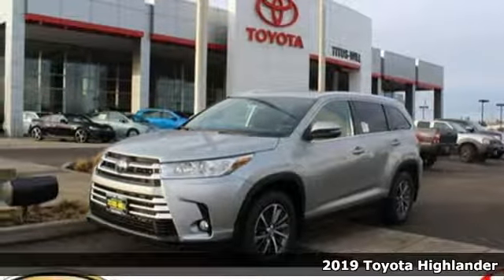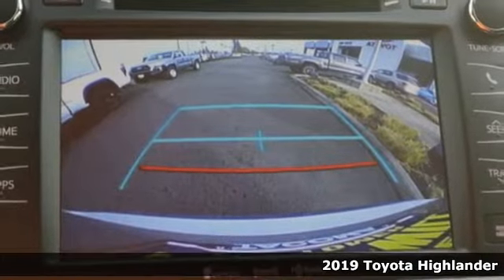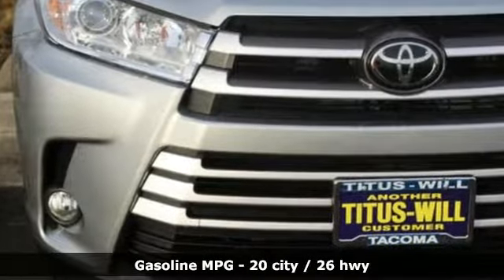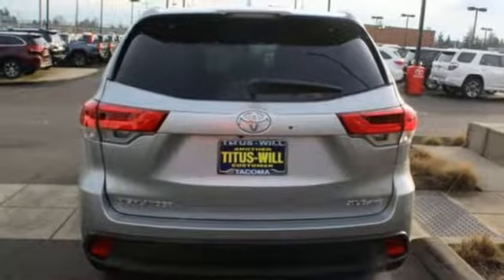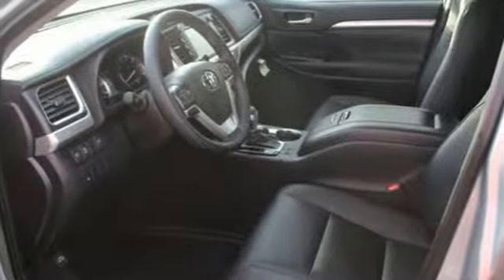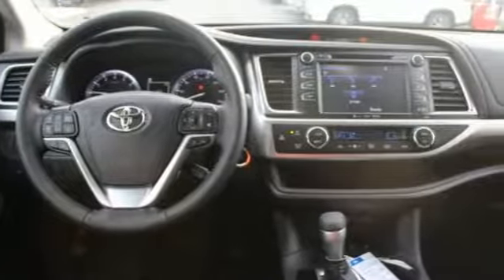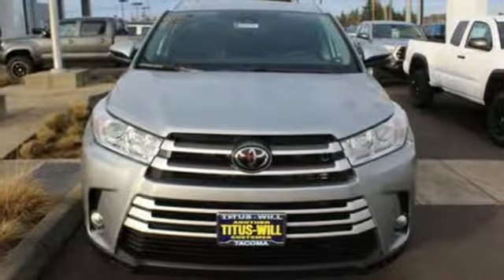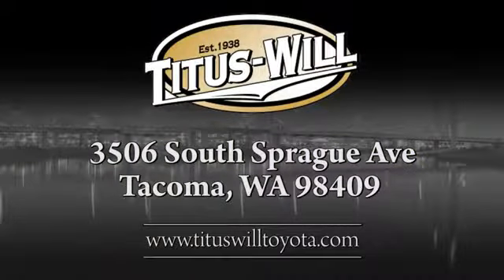2019 Toyota Highlander Tacoma, WA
Year: 2019
Make: Toyota
Model: Highlander
Trim: XLE
Engine: 6 Cyl. 3.5 L
Transmission: Automatic
Color: Celestial Silver Metallic
Interior: Black
Stock #: T90471
VIN: 5TDJZRFH3KS952356

Address:
3506 S. Sprague Ave